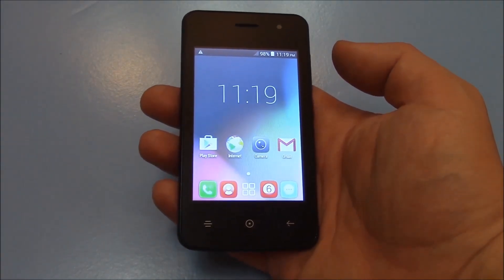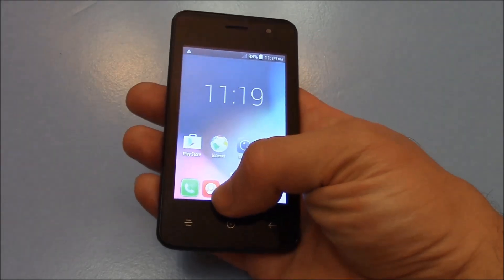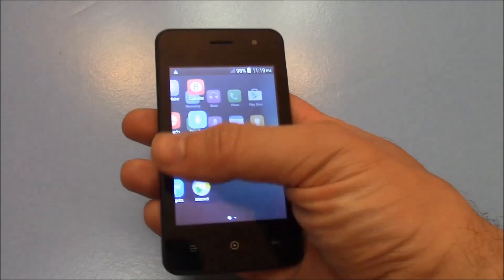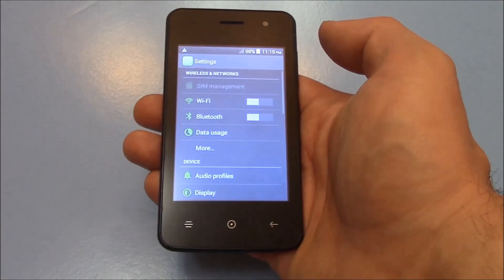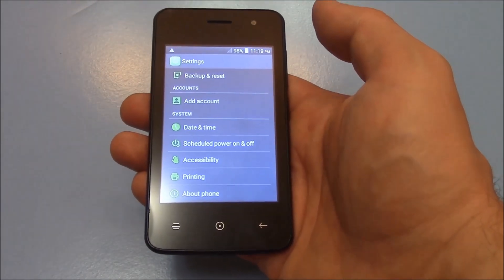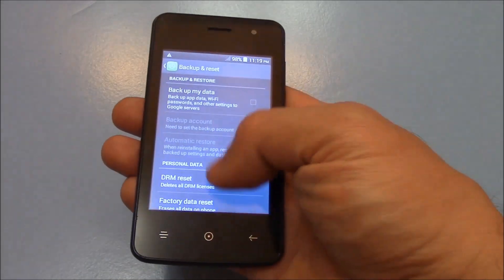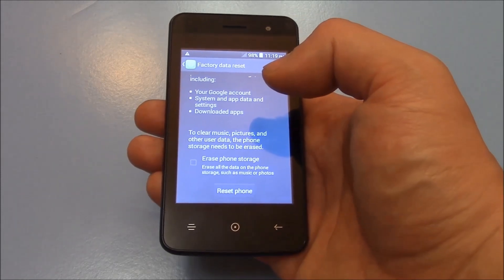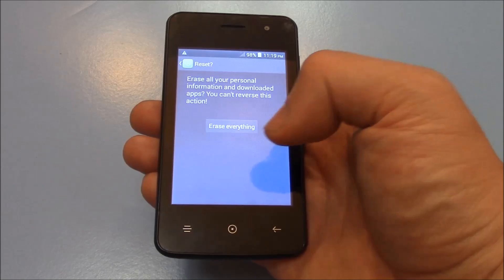How To Restore A Miami Burnerphone B050L To Factory Settings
Data wipe / restore to factory settings tutorial for the Miami Burner phone.